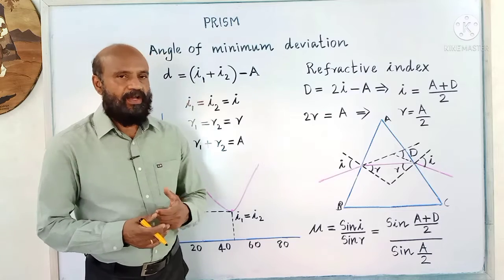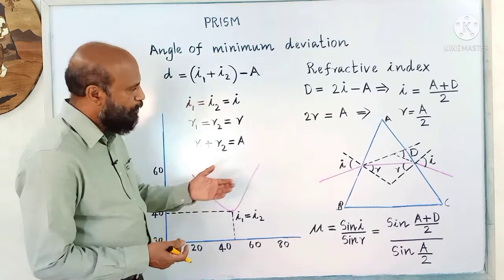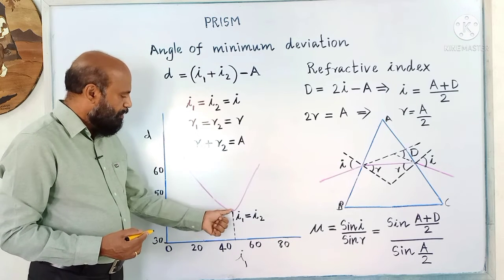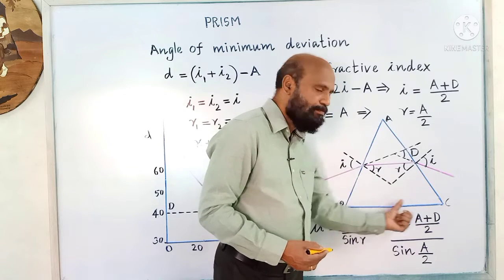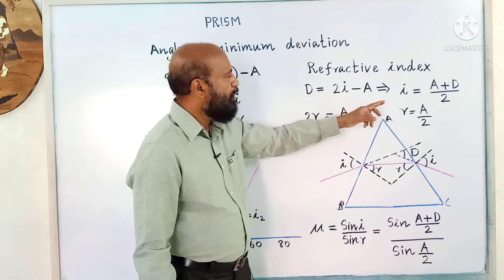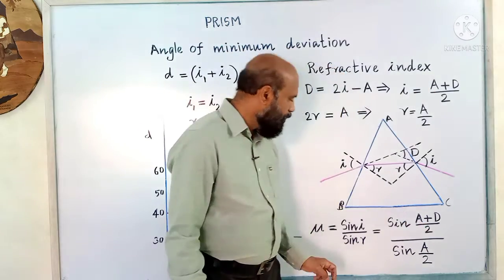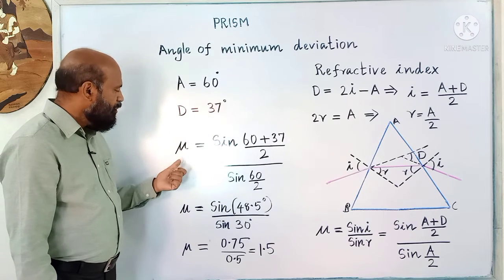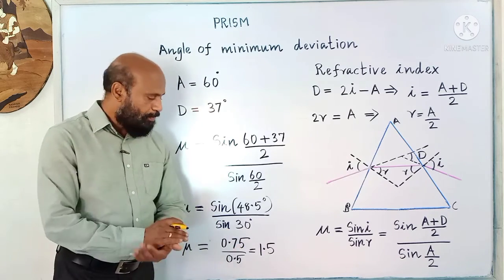Angle of Minimum Deviation | Refractive index of the material of the Prism